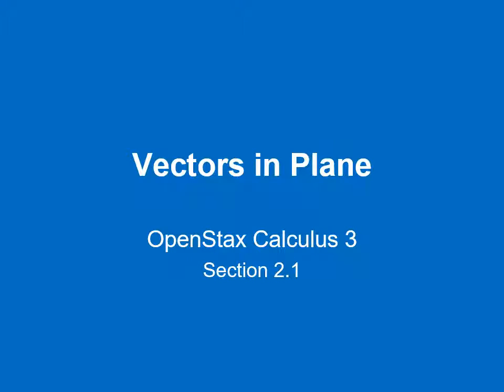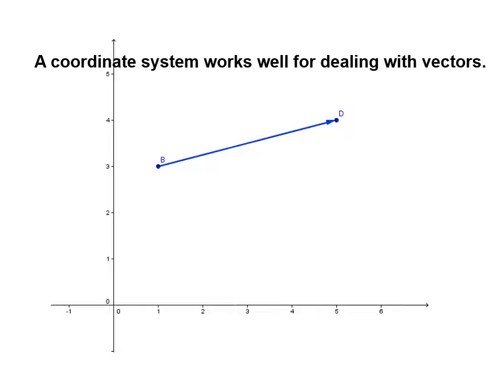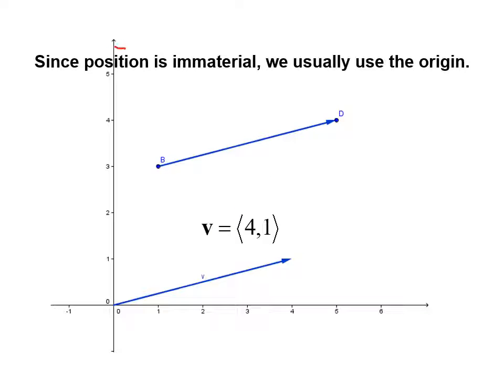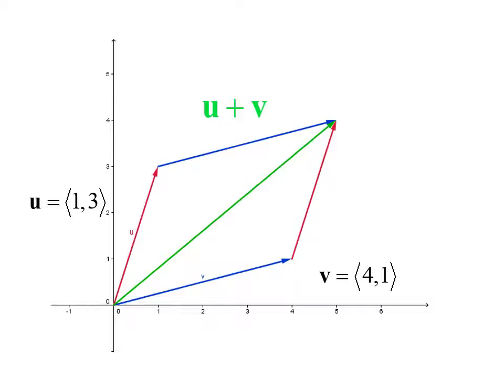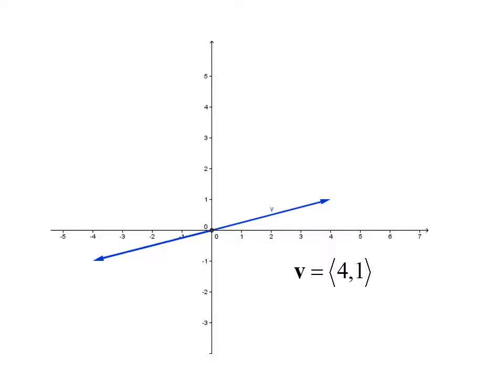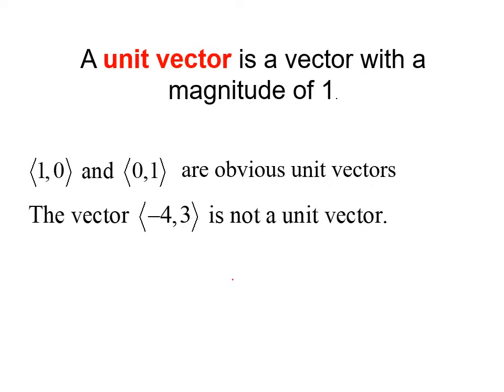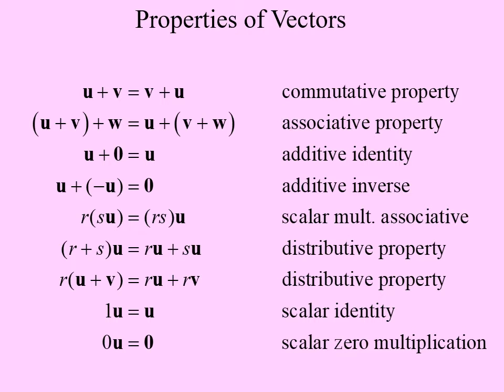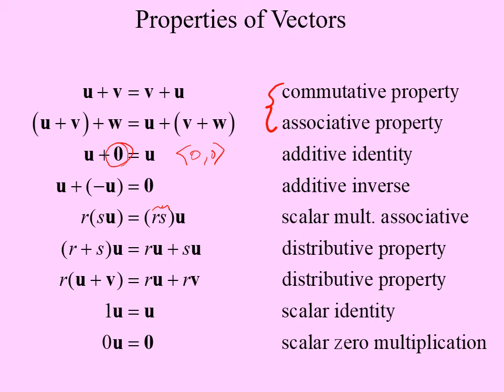2415Section2 1 Vectors in Plane